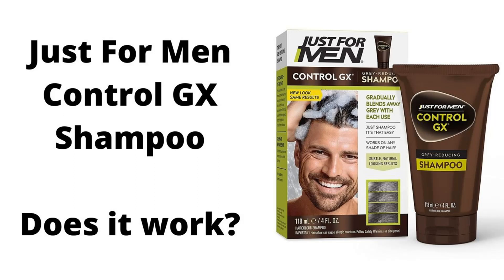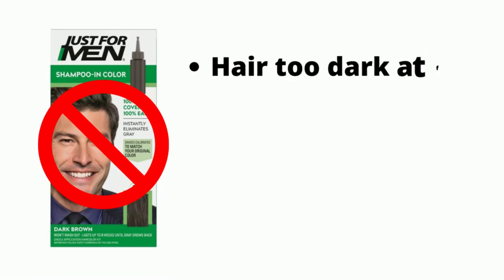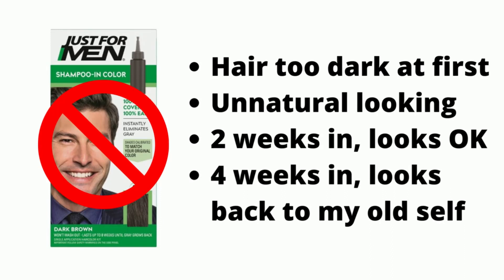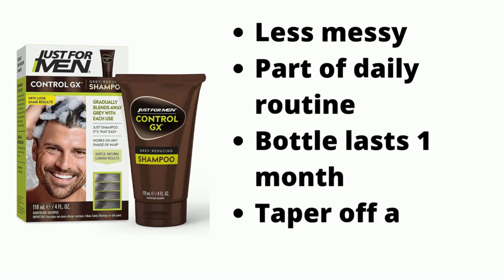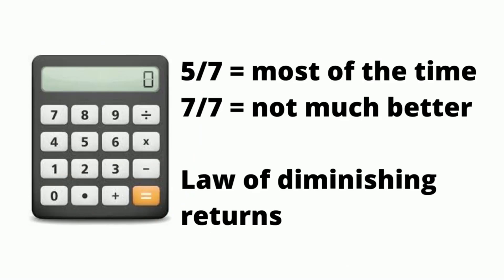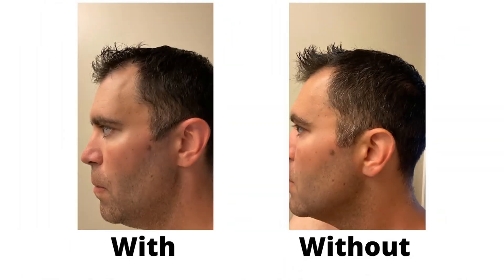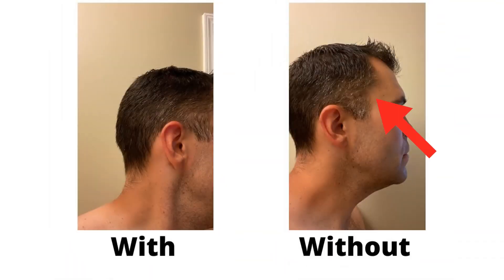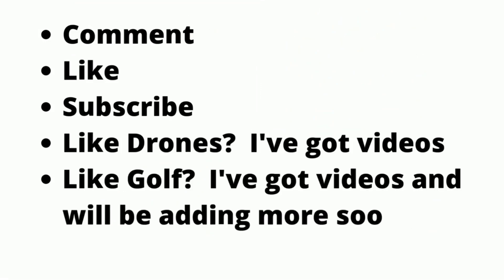Just For Men Control GX Shampoo - honest review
My review of the Control GX Shampoo with some comparison to the Just For Men Shampoo-In Color.